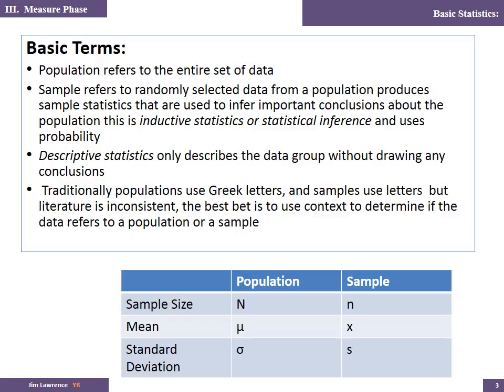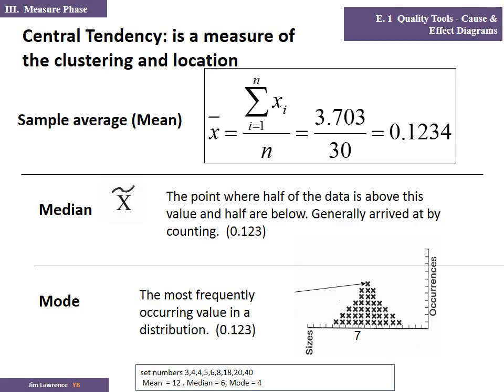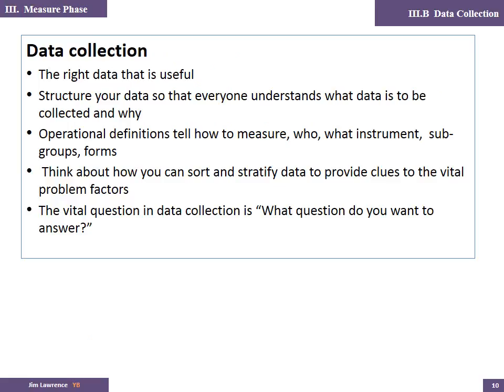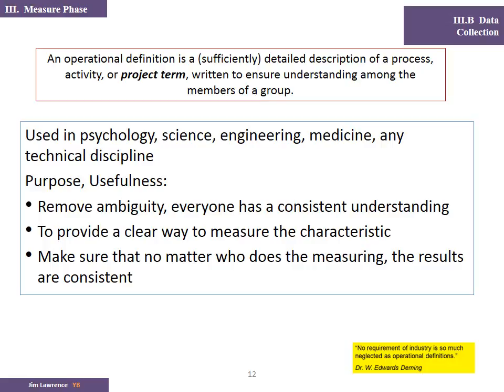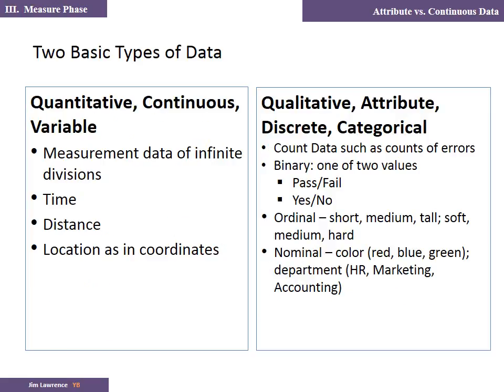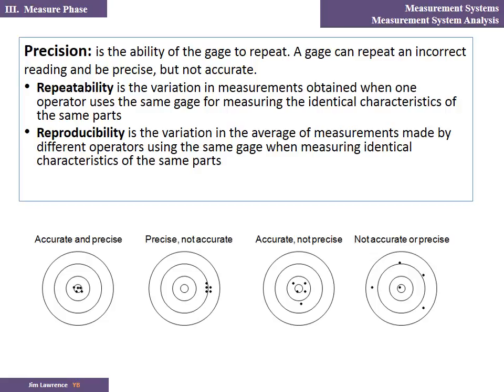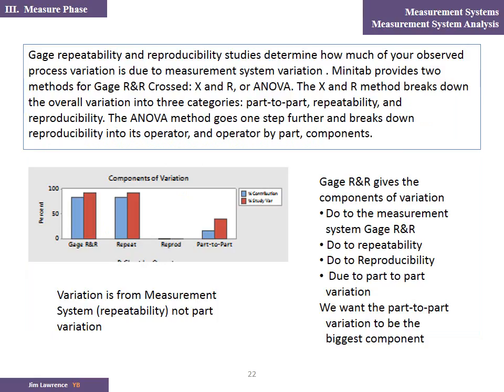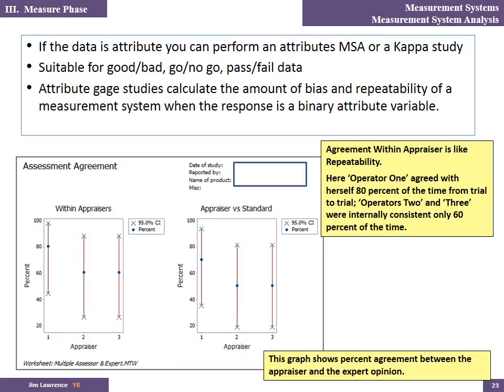III CSSYB Measure